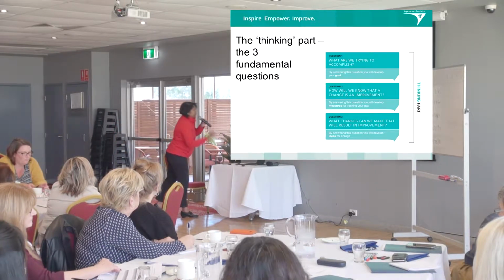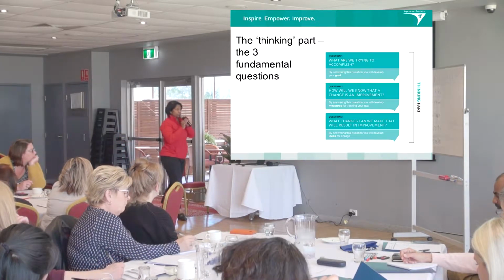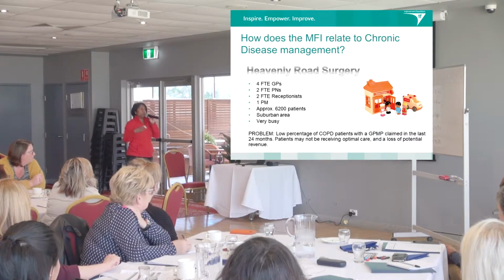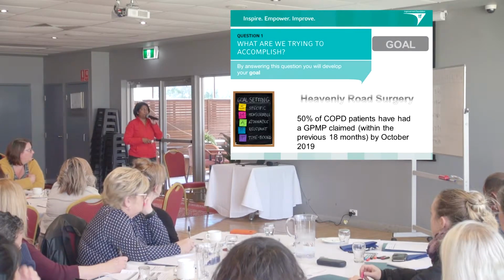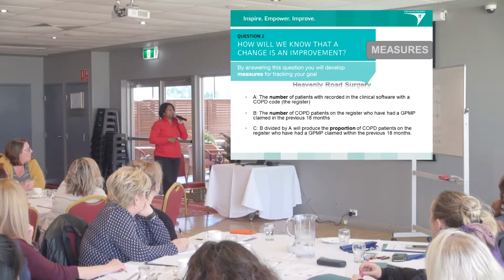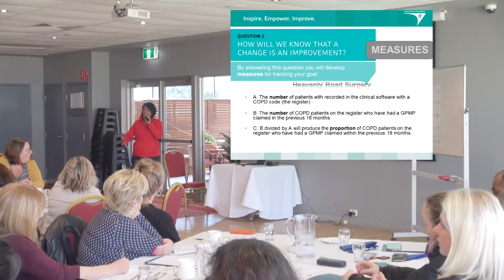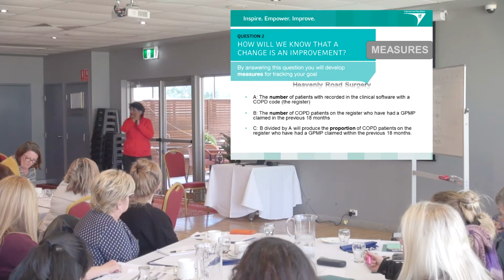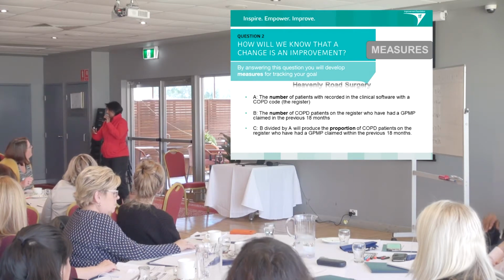The Model for Improvement Malathi Kanagasabapathy